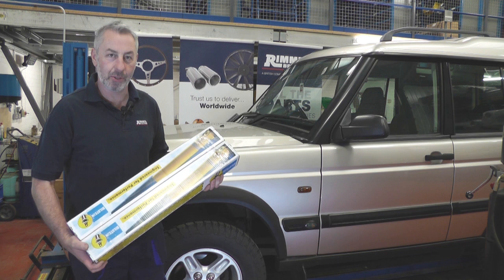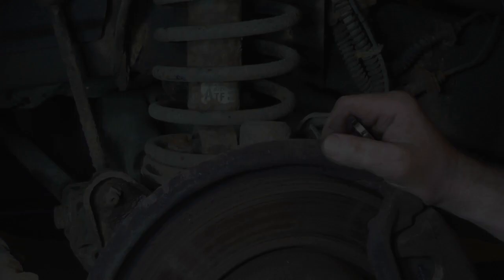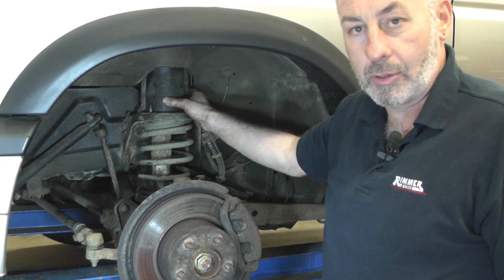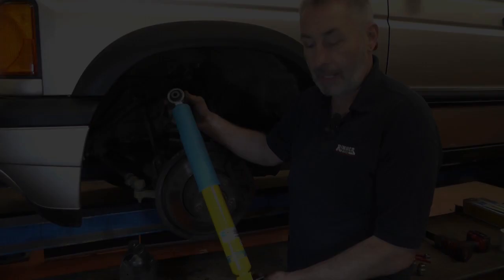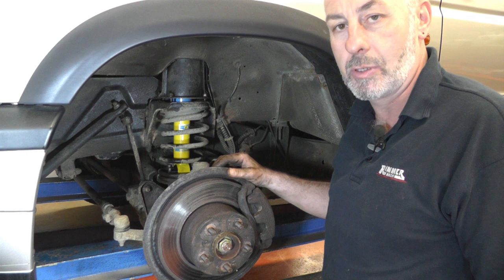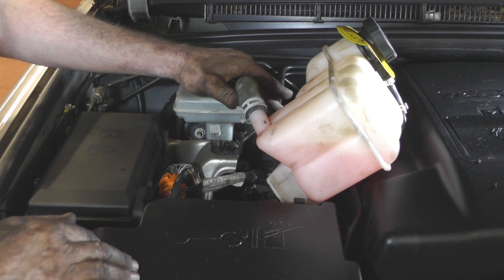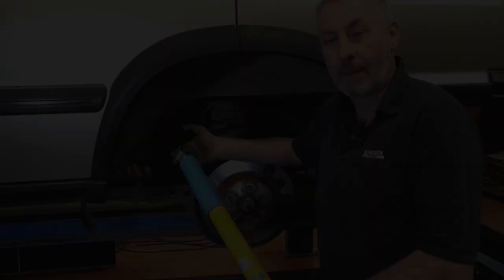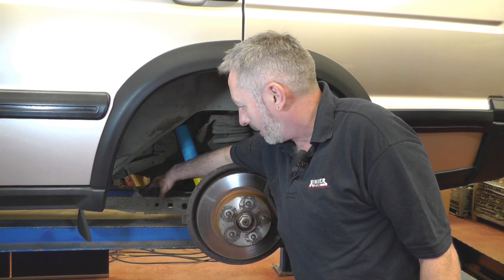Upgrading the Front and Rear Shock Absorbers on a Land Rover Discovery 2 TD5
John Paul at Rimmer Bros explains the procedure involved in upgrading the shock absorbers on a land Rover Discovery 2 TD5. This would cover the replacement of the standard shock absorbers also.